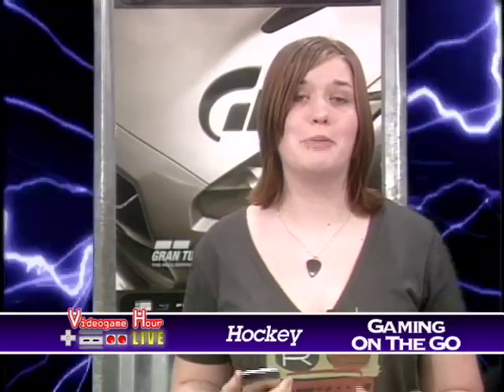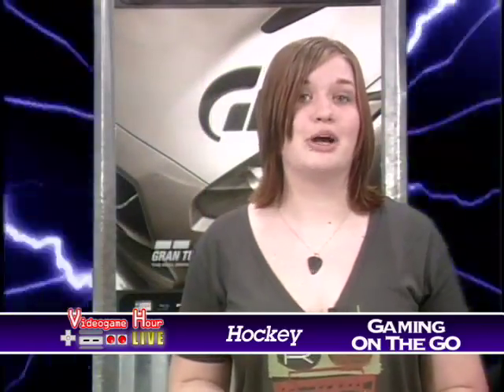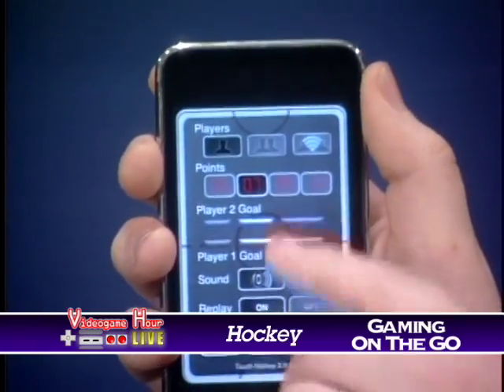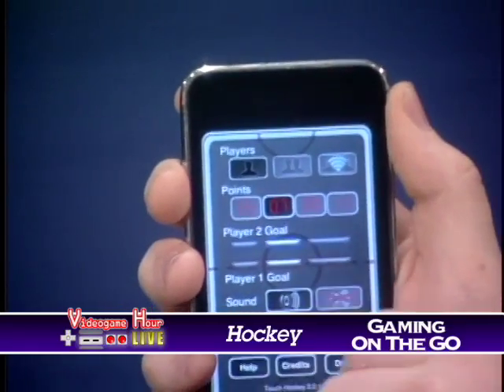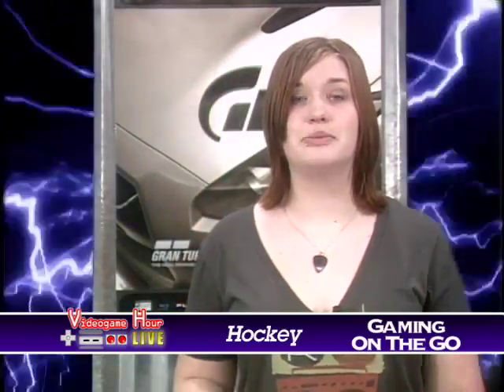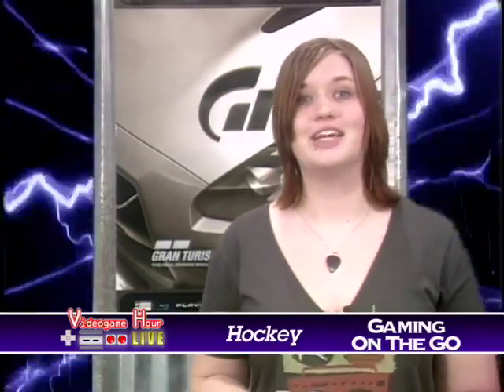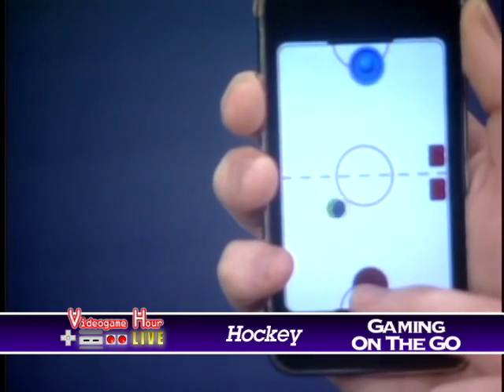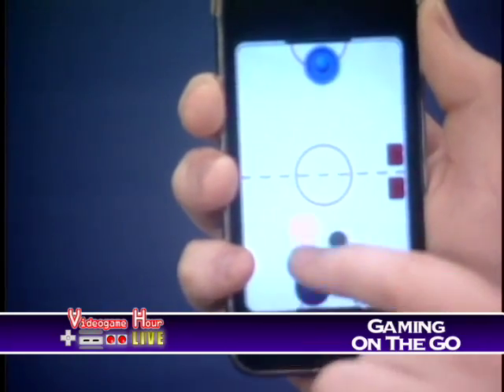Gaming on the Go: Hockey for the Iphone and Itouch